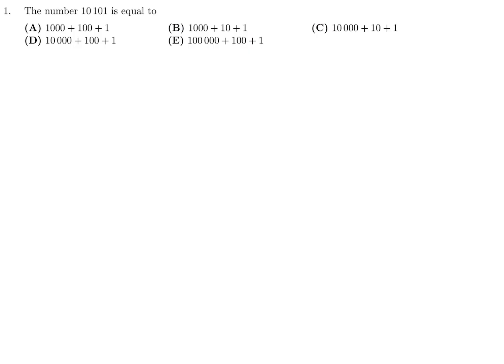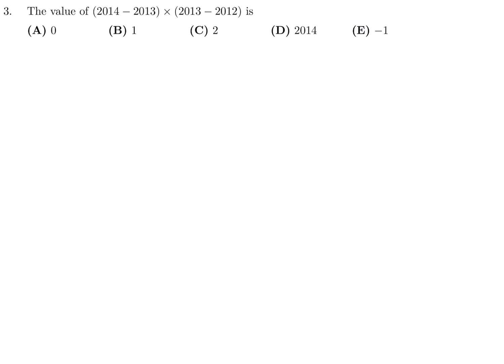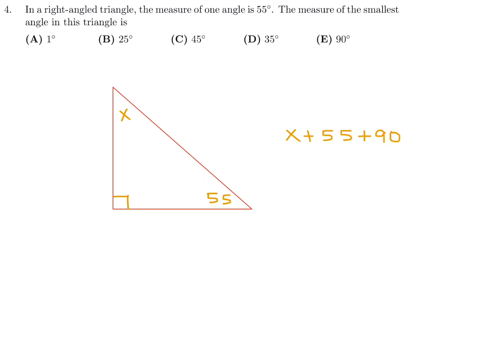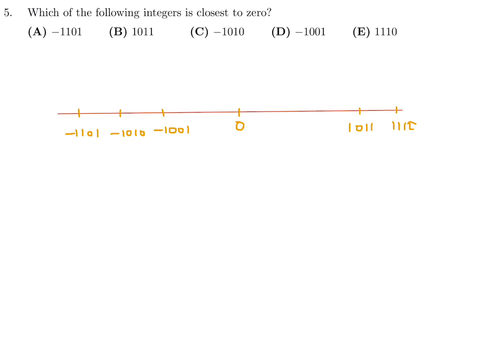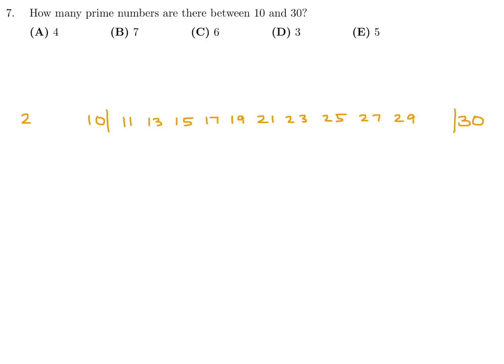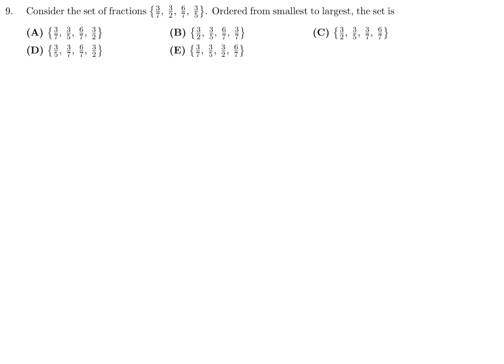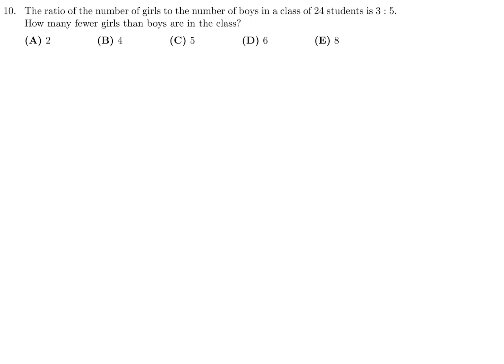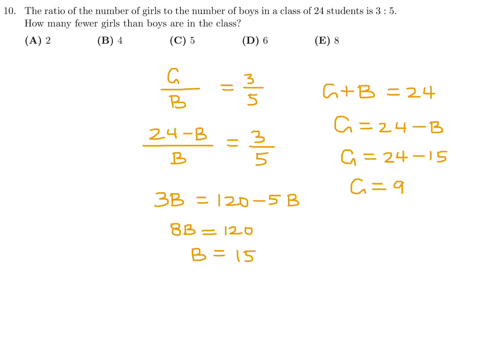2014, Grade 8, Gauss Math Contest | Questions 1-10